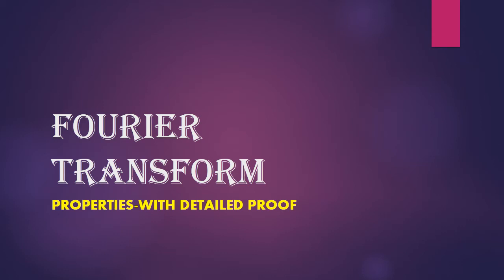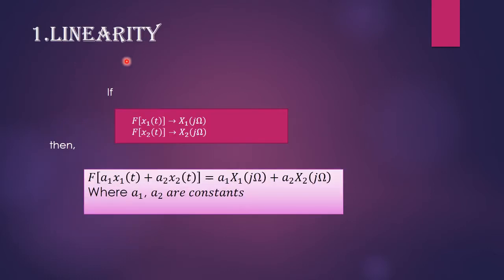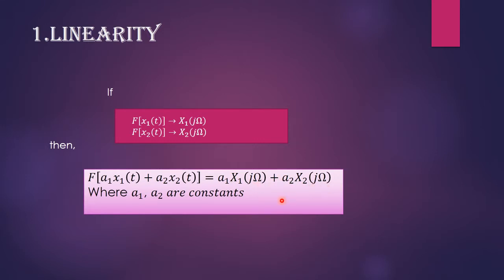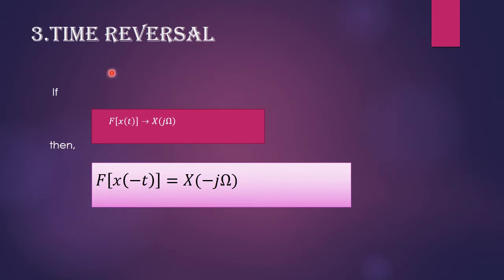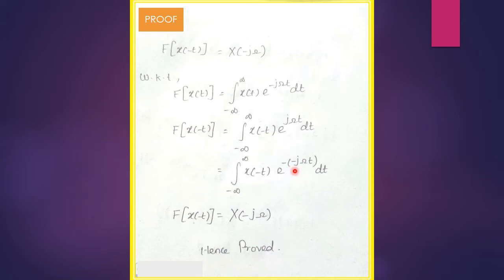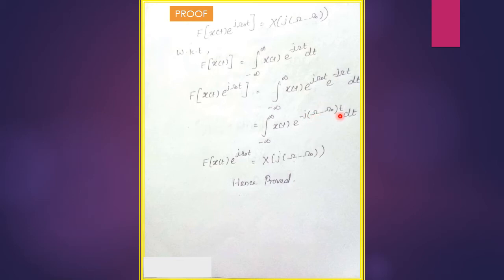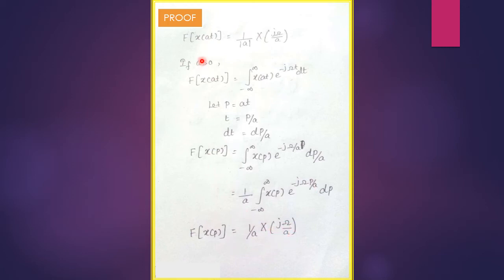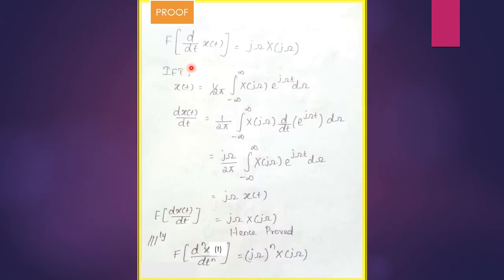SIGNAL PROCESSING-#8 FOURIER TRANSFORM PROPERTIES WITH DETAILED PROOF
FOURIER SERIES-2